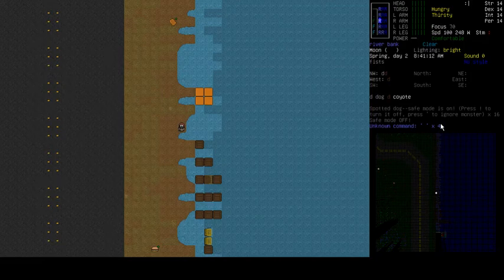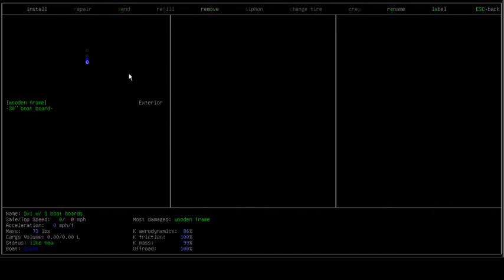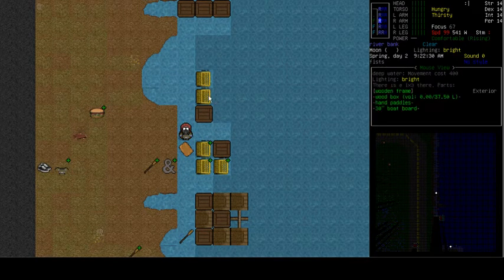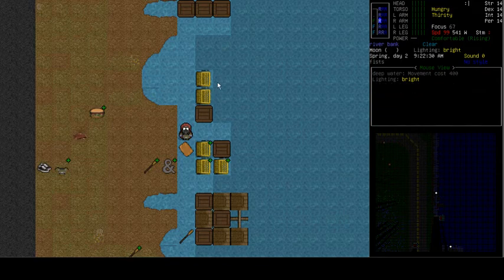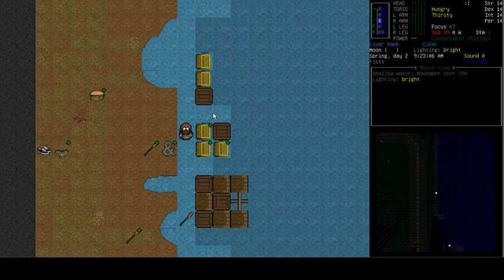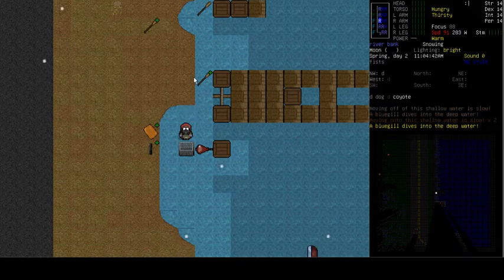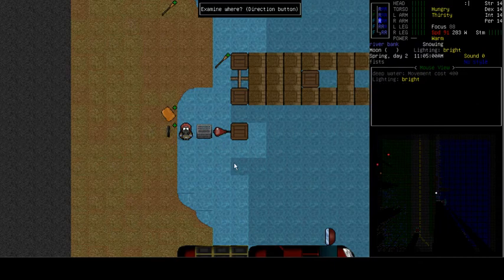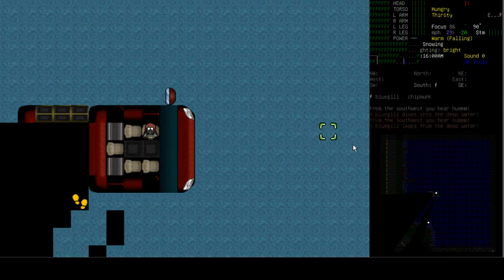Cataclysm: Dark Days Ahead| Boat Building Tutorial/How to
Boats are an awesome addition when roleplaying Cataclysm: Dark Days Ahead (AKA CDDA / Cataclysm DDA) but they can be confusing to get into. Inspired by Rycon Roleplay's recent let's roleplay, and my own series in which boats play a prominent role, there seems to be a big need for this tutorial.

As mentioned in the video: Please check out my book serial called "Supers" by Rob Hale on Amazon. It's a dark, gritty, and often funny look at what it would really like to be in a team of super heroes. Only 99 cents (USD) each. E-book only, but you don't need a reader (e.g. Kindle or similar) to view, tested and confirmed. If you can access PDFs you can read the chapters.

TO PURCHASE SUPERS

Thank you so much for you view and your support.